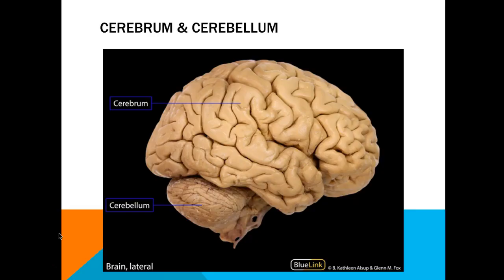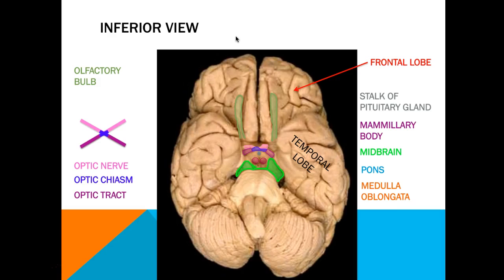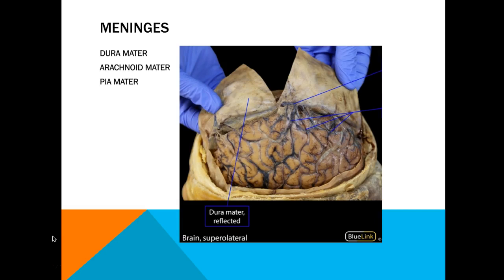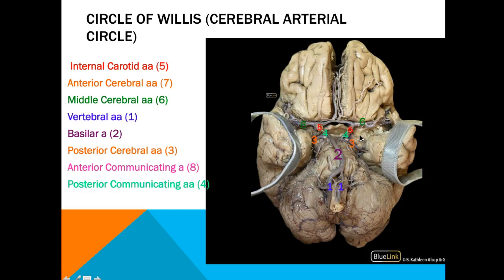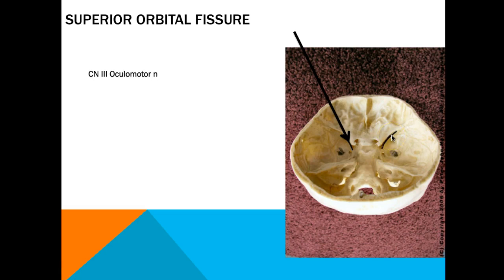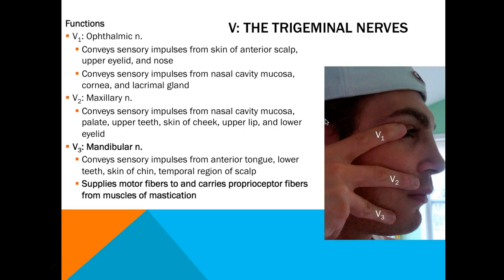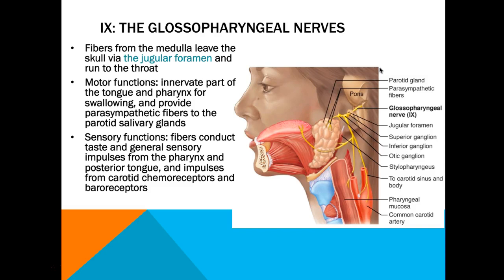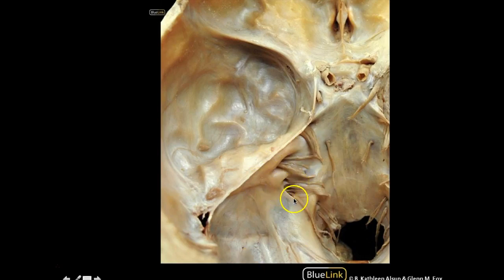Laboratory 4: Brain & Cranial Nerves